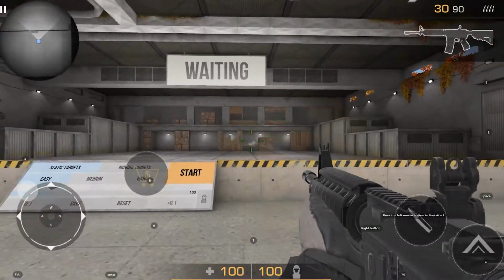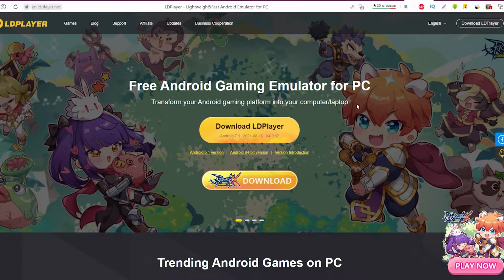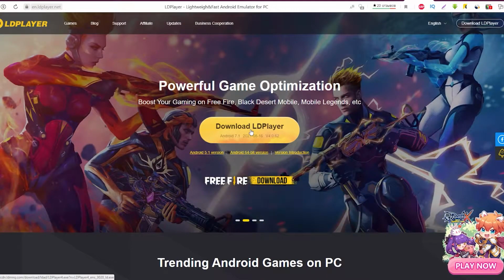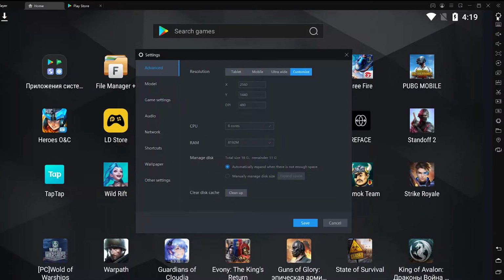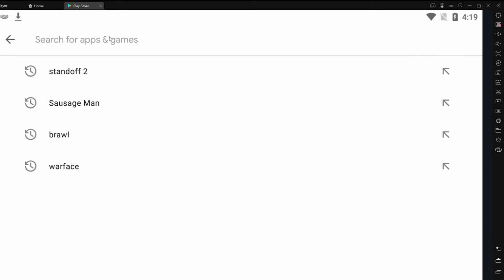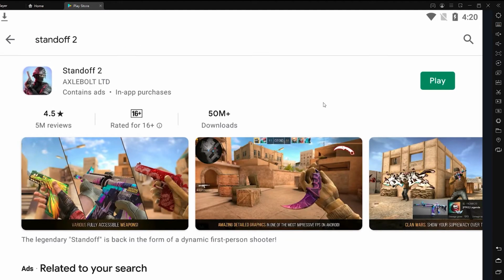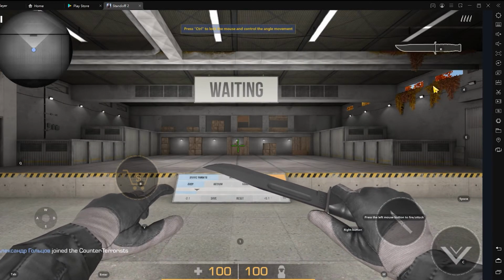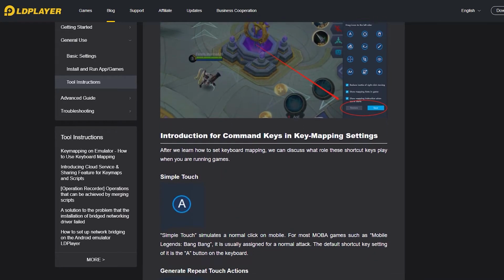HOW TO PLAY STANDOFF 2 ON PC??? STANDOFF ON LAPTOP FREE EMULATOR LD PLAYER DOWNLOAD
🎮How I play STANDOFF 2 on PC:
🍁Hello, guys I'm LAzZ! This is my game channel!